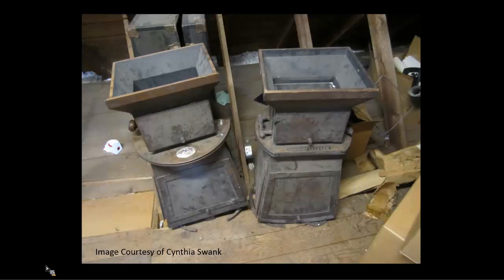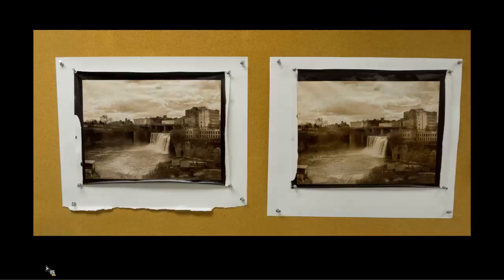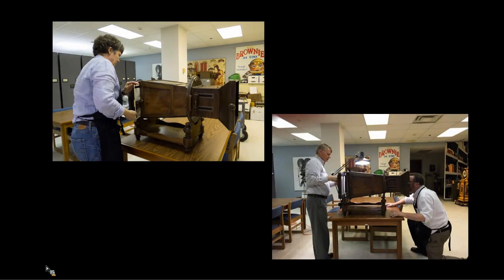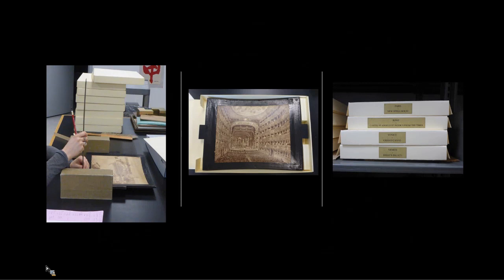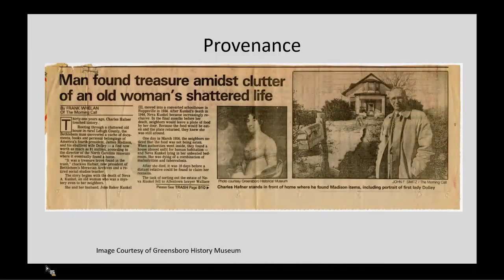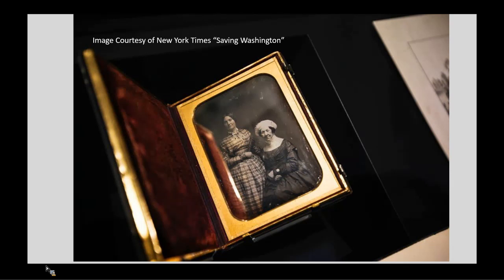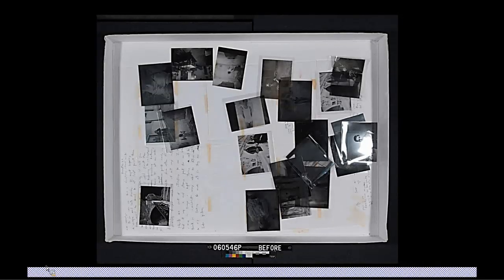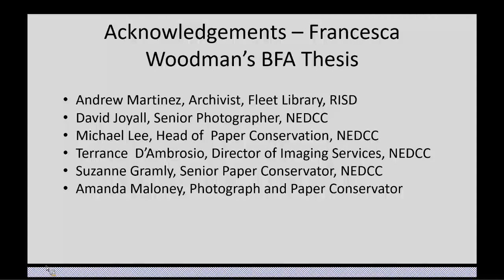Behind the Scenes in NEDCC's Photograph Conservation Lab 8/4/20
BEHIND THE SCENES IN NEDCC'S PHOTOGRAPH CONSERVATION LAB

Join us for a look behind the scenes in NEDCC’s Photograph Conservation Laboratory and learn about discoveries of unique photographic materials that illuminate the nation’s past.

Images are everywhere… on your living room walls, in your family albums, on the sides of buses and on your phone. However, the actual physical photograph can sometimes be taken for granted…forgotten in an attic, a shoebox, or a trunk. This webinar will cover the highlights of three photograph conservation  projects at NEDCC. Photographic collections and unique objects that were rediscovered and brought back into the public’s eye.

North Hampton (NH) Heritage Commission found two 19th century viewers with fourteen photographs on curved wooden frames in an attic during a photographic survey of their campus.  This rare find of Megalethoscope slides and their viewer provided both a conservation challenge and opportunity to recreate a historic process.

Greensboro History Museum (NC) houses the Dolley Madison Collection, a nationally significant collection including two Mathew Brady daguerreotypes. It also contains other archival materials, two dresses, a turban, shoes and a calling card case, all found in a Pennsylvania attic in the 1950s. A group of Greensboro ladies raised money to purchase the collection, which was donated to the museum in 1963. The Mathew Brady daguerreotype of Dolley Madison and her niece Anna Causten was housed loosely in a blue velvet case since 1963 and difficult to handle. After raising the funds, the conservation of the daguerreotype became a priority and ultimately was loaned for an exhibit.

Francesca Woodman, American photographer known for her black-and-white self-portraits, attended The Rhode Island School of Design (RISD) from 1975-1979.  Woodman’s BFA thesis is a favorite piece among RISD students and access to the object is in high-demand. The archivist at the Fleet Library, RISD brought Francesca Woodman’s BFA thesis to NEDCC as it was becoming increasingly difficult to handle and was in desperate need of conservation. The conservation treatment preserved the thesis’ original essence and provided safe access to the object for the researchers and RISD students.